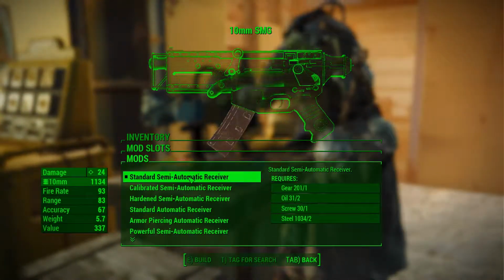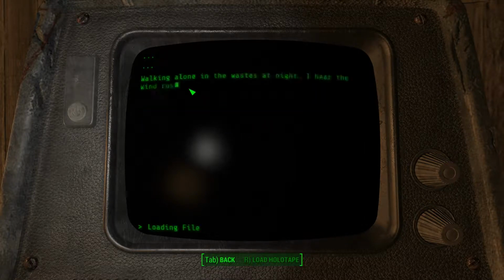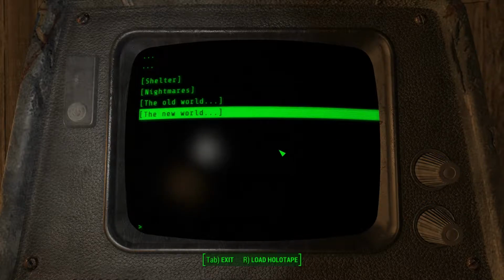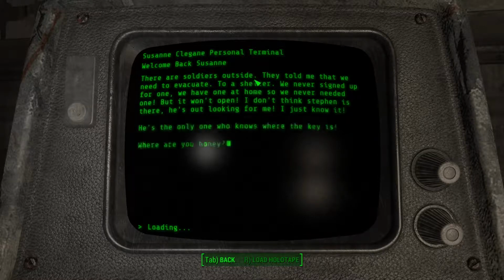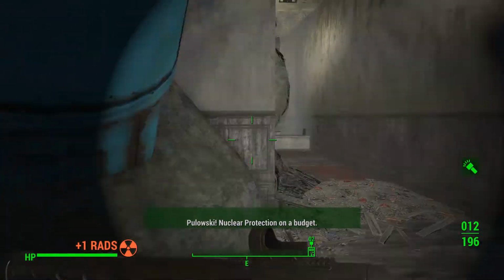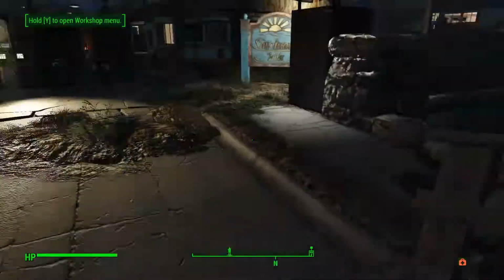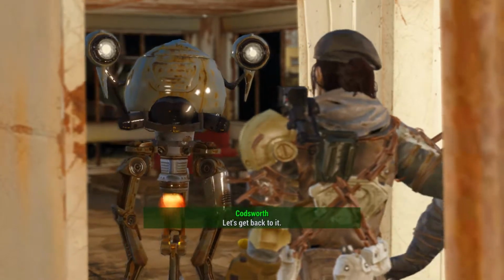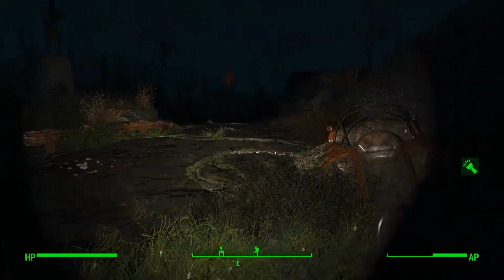Fallout 4 Blind Let's Play - Episode 39: Aluminium Safari in Concord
Trying to upgrade a weapon can be difficult without the requisite materials; in this case aluminium. With Concord nearby, Alissa heads over to search through the unexplored ruins for components to upgrade her new 10mm submachine gun.

Intro Music "Enough is Enough" from the Fallout 4 Soundtrack by Inon Zur